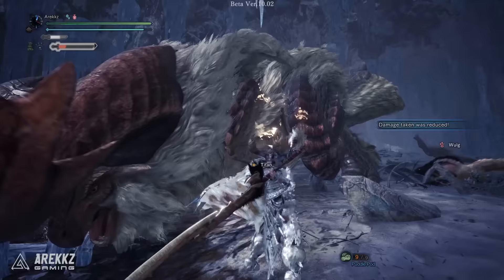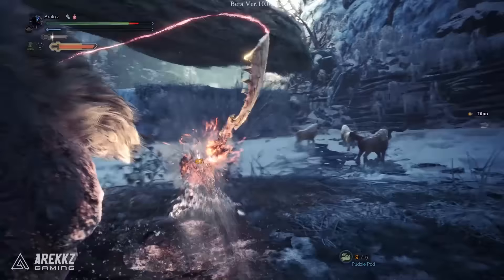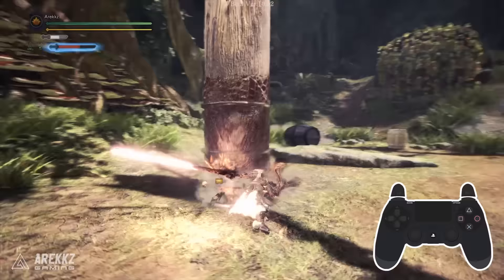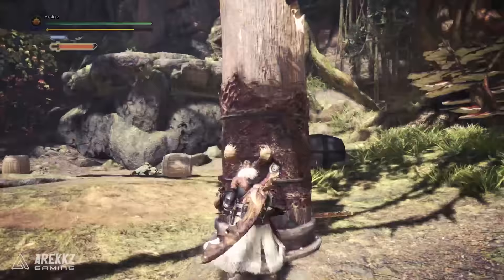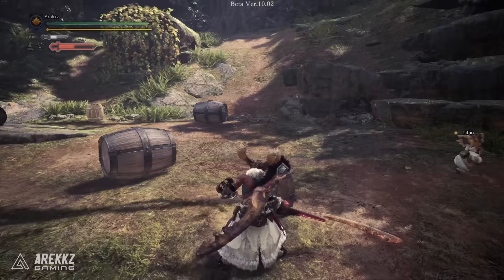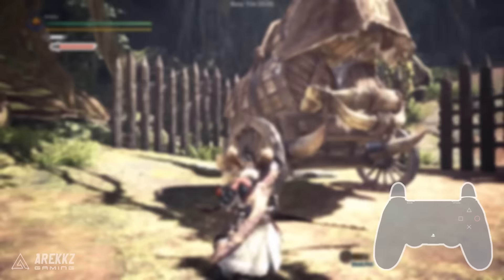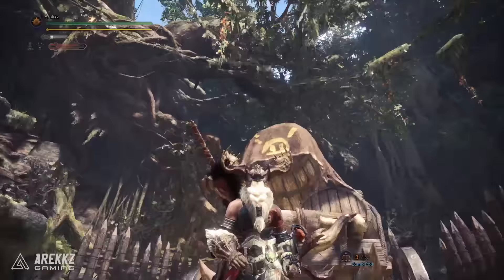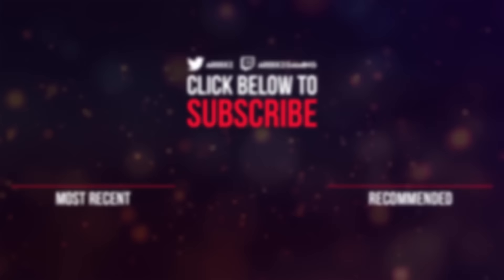Monster Hunter World Iceborne | Long Sword New Moves Guide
Here's a look at the new moves for the Long Sword in Monster Hunter World Iceborne.